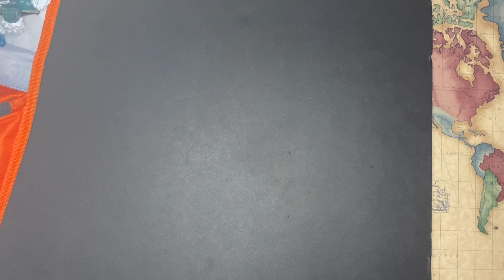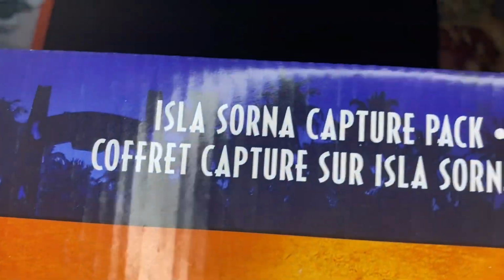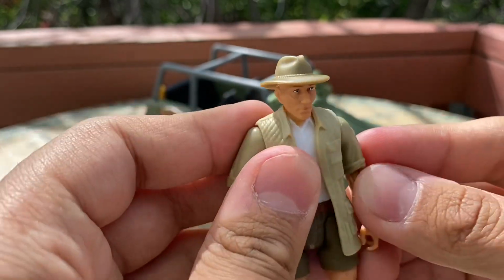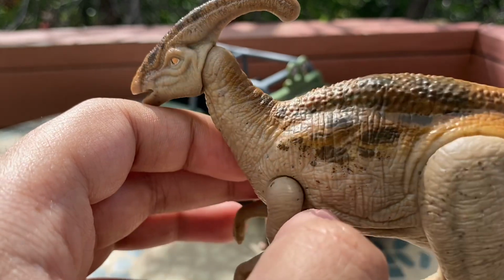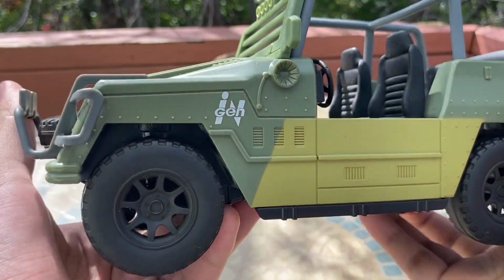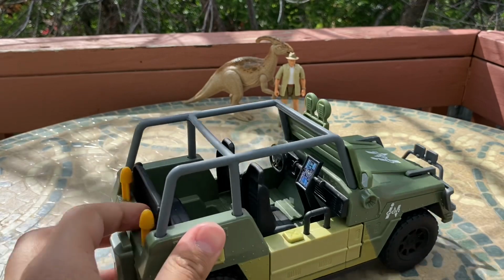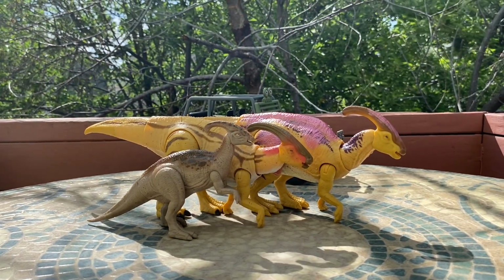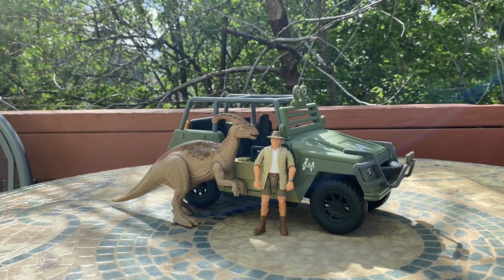REVIEW! Jurassic World: Legacy Collection - Isla Sorna Capture Pack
This is an awesome set as I’m a huge fan of The Lost World Jurassic Park. Having an actual InGen vehicle and an actual Roland Tembo figure is a dream come true. Mattel has always given us The Lost World dinosaurs but now this is our first vehicle and human character from that movie. I’m in love with this set!